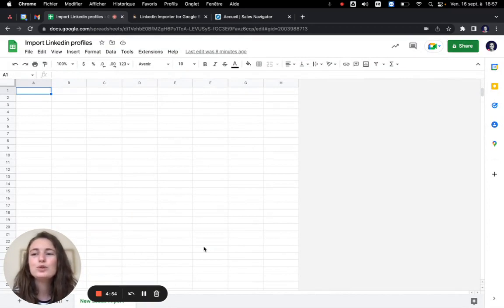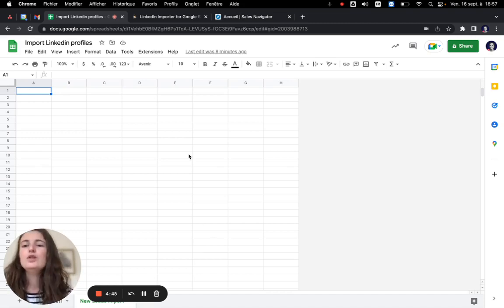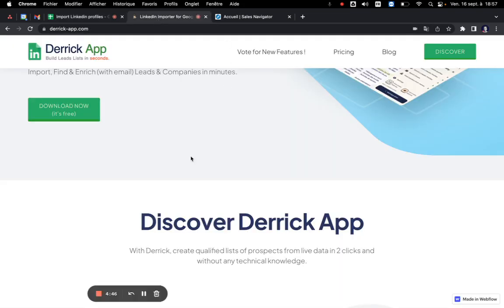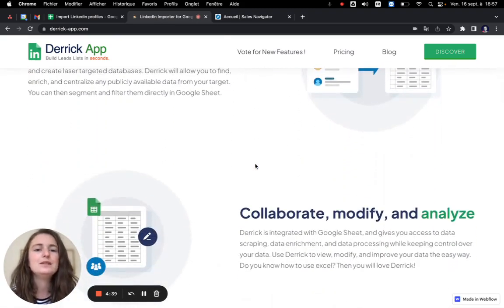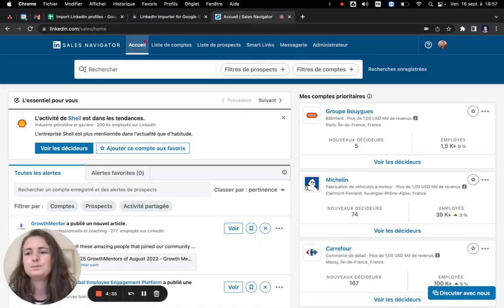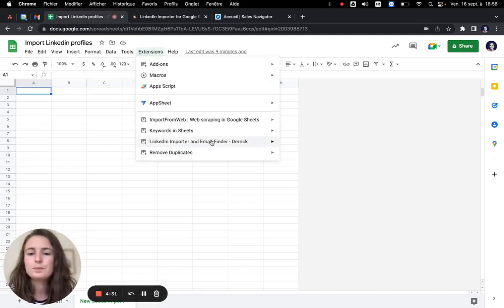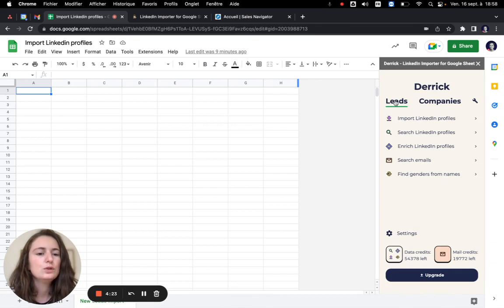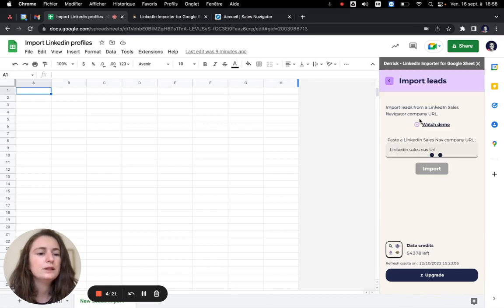LinkedIn Scraper: Extract Any Profile Into Google Sheets (No Code)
Feature: **Enrich Leads** (`enrich-leads`)

LinkedIn is the richest B2B database in the world, but it doesn't let you copy a profile into a spreadsheet in a usable way. So people either retype fields by hand or wire up a complicated scraping setup with code and proxies. In this video, you'll see a much simpler path: how to scrape any LinkedIn profile into clean, structured columns, name, title, company, location and more, with no code, directly inside Google Sheets.

Derrick runs as a sidebar in your sheet. You paste a LinkedIn profile URL (or a whole column of them), run the feature, and it extracts the profile into separate, ready-to-use columns. Instead of one messy block of text, you get a real table you can sort, filter and push into outreach. It's the same process whether you're scraping one profile or thousands, so it scales from a quick check to a full list.

In this video, you'll learn:
- How to scrape a LinkedIn profile into a spreadsheet without code
- Which fields you get back and how they're structured
- How to scrape profiles in bulk from a column of URLs
- How to combine scraping with email and phone finding
- How to keep your scraped data clean and ready for outreach

How it works (step by step):
1. Open Derrick in the Google Sheets sidebar and choose the profile feature
2. Paste a LinkedIn profile URL, or a full column of URLs
3. Run it and get each profile broken out into clean columns
4. Add Email Finder or Phone Finder to turn profiles into contactable leads

Use cases:
- Building a structured lead list from LinkedIn without coding
- Recruiters extracting candidate details into a tracking sheet
- Sales teams turning saved profiles into an enriched pipeline
- Anyone who needs LinkedIn data in a spreadsheet, fast and clean

Questions answered in this video:
- How do I scrape a LinkedIn profile?
- How can I extract LinkedIn data into a spreadsheet?
- Is there a no-code LinkedIn scraper for Google Sheets?
- How do I turn a LinkedIn URL into structured data?
- Can I scrape many LinkedIn profiles at once?

Why use Derrick for this:
Most LinkedIn scrapers are separate apps or scripts you have to learn, run and export from. Derrick keeps everything in the spreadsheet you already use, with no code and nothing to sync. It's one of 20+ B2B data features, free to start with 100 credits per month and no credit card. If you're after a no-code PhantomBuster, Evaboot or Wiza alternative for getting LinkedIn into Google Sheets, this is the simplest way to do it.

⏱️ Chapters (timecodes à ajouter): 0:00 Intro · 0:00 Why scraping LinkedIn is painful · 0:00 Pasting your profile URL · 0:00 Running the scraper · 0:00 Bulk scraping · 0:00 Next steps